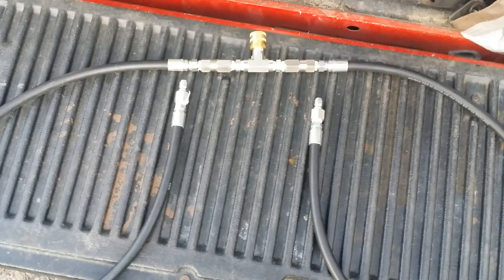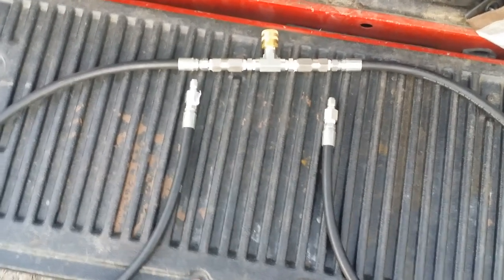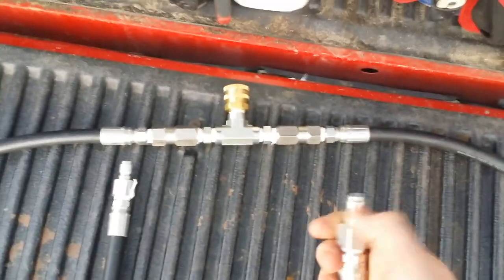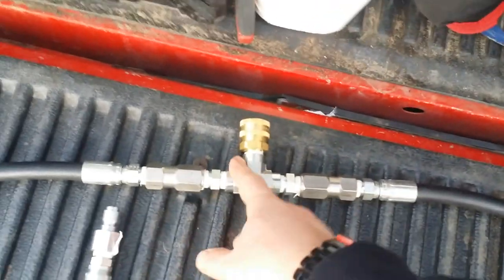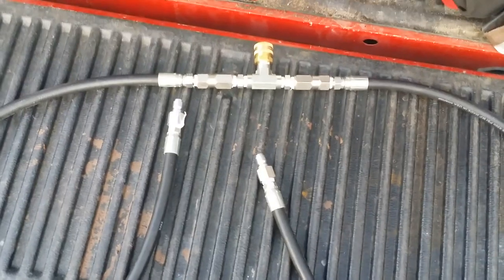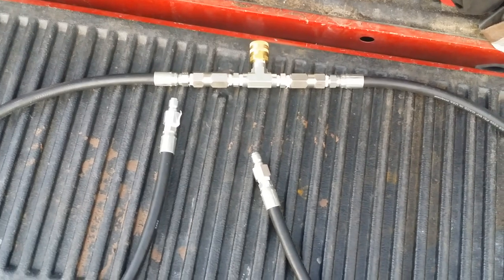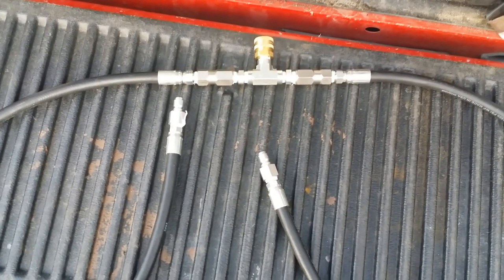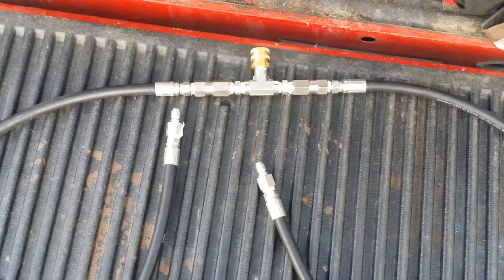Siamese kit. How to connect 2 smaller power washers to get more flow and cleaning power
Both machines need to be using trapped pressure unloaders in order to work properly.  With this size you can pair up to 2 5.5 gpm machines together.
Order from pressurewasherky.us